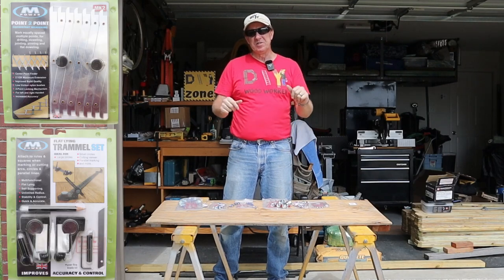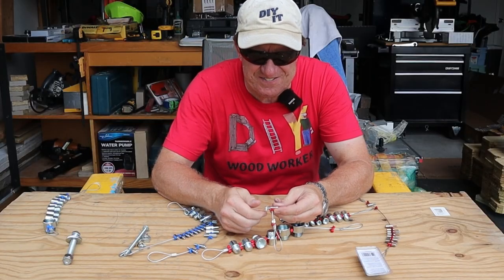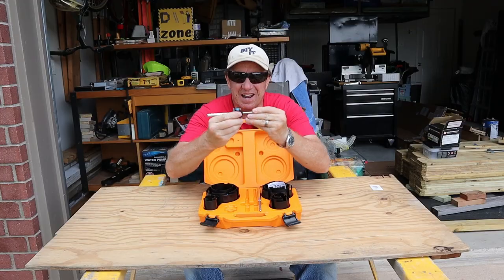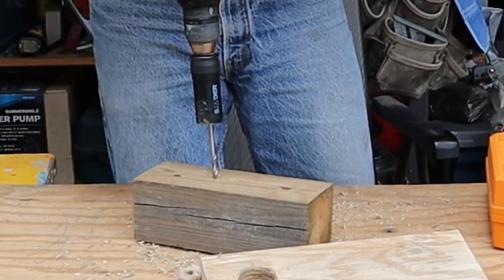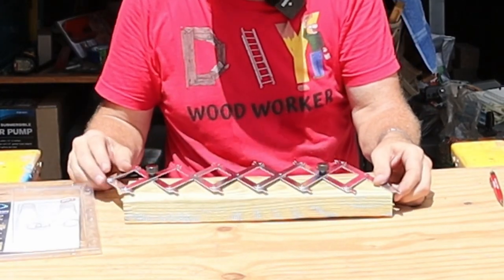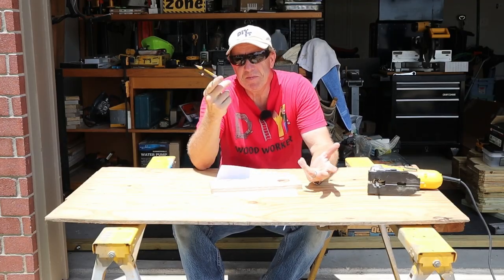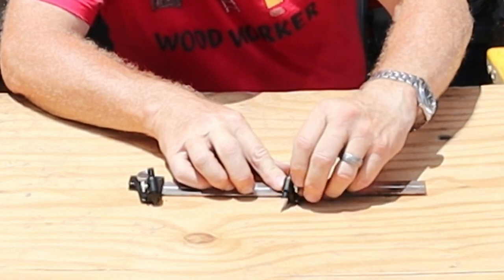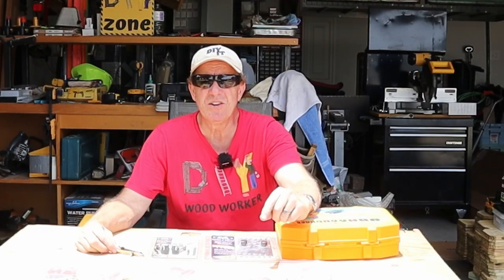5 Affordable Tools You May Wish You Had For Your DIY Projects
Having these 5 tools will make your DIY projects a little easier.

Additional Etsy Store:
The Smart Ass Company

Bora Portamate Sawhorses 2pk
M Power Tools: Point 2 Point
M Power Flat Lying Trammel set